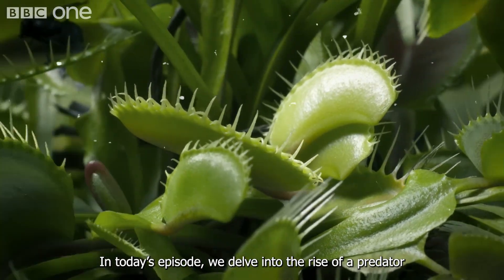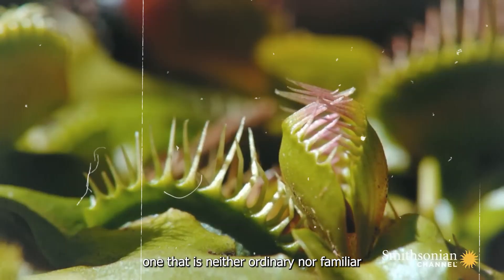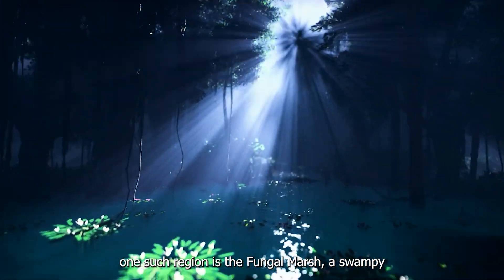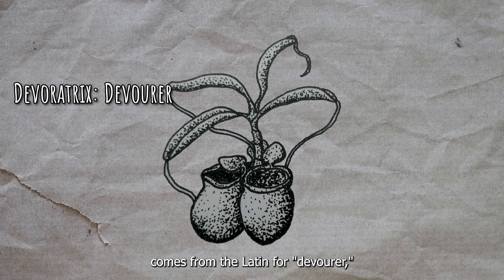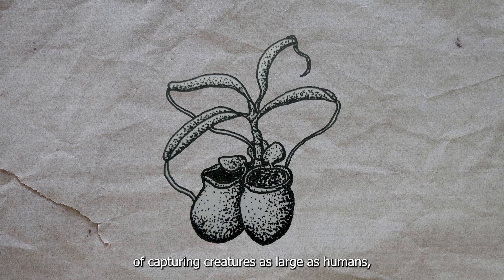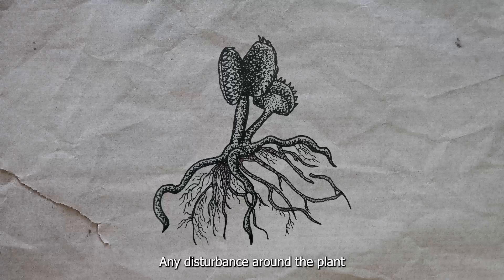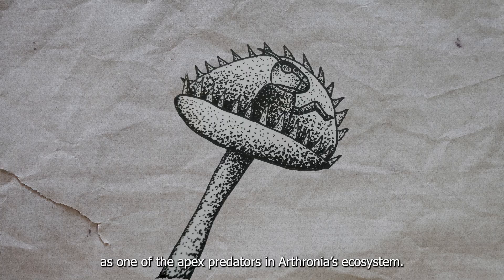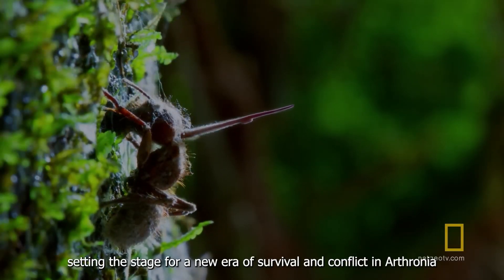Carnivorous Plant? | Speculative Evolution Project ArthroGenesis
In today’s episode, we delve into the rise of a predator unlike any other we’ve seen on Arthronia. It is neither insect nor animal, but something far more insidious—a plant. As we discussed in the previous episode, the emergence of apex predators has intensified competition for survival. Much like the economic law of supply and demand, an increase in carnivores creates a greater need for prey. But when the prey population—such as the Giant Grasshopper and Aphid—stagnates or declines, competition among predators escalates.
Predators are forced to confront each other in increasingly fierce battles. Ant colonies, known for their resilience, have managed to endure in the face of these growing conflicts—even against some of the most powerful apex predators. But now, a new threat has appeared, one that is neither ordinary nor familiar. This time, their competition comes from carnivorous plants, living, breathing traps that turn the tables on the food chain.
So, what do these plants look like? And how do the ants confront this new menace?